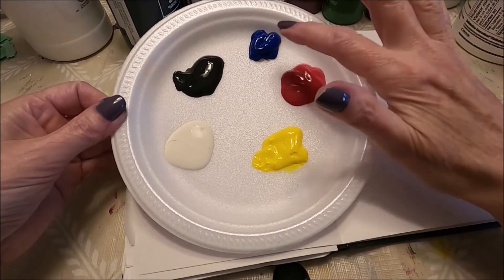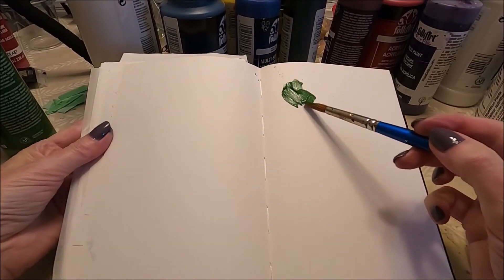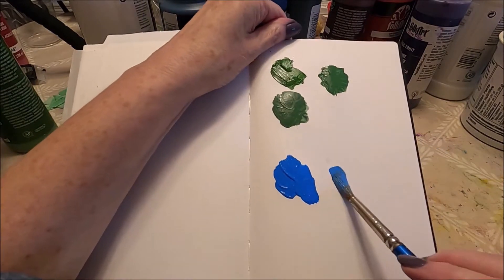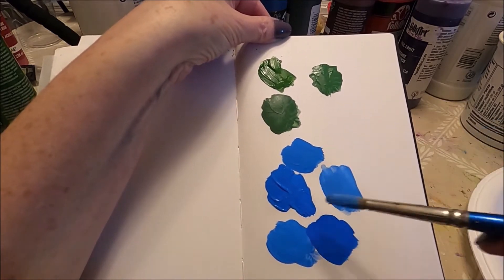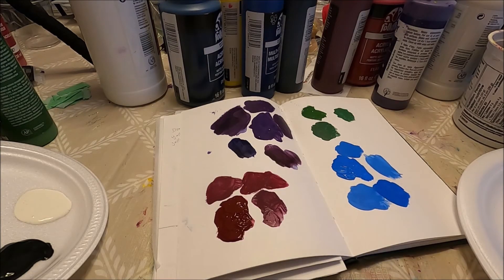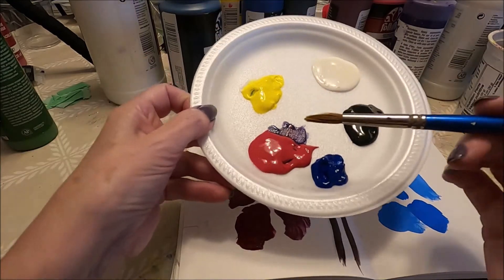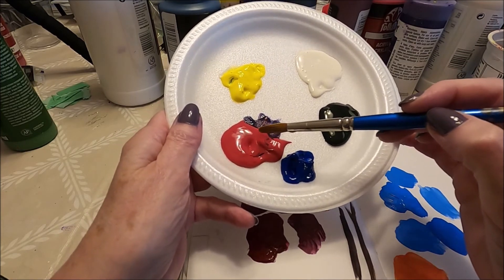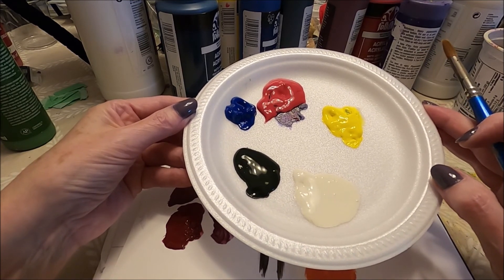The Only Colors You Need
Hello my friends!  In this video, I will be talking about the only colors that you really need to create all your paintings; I will also demonstrate how to mix colors.